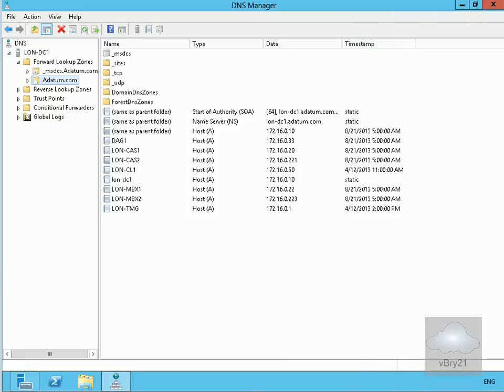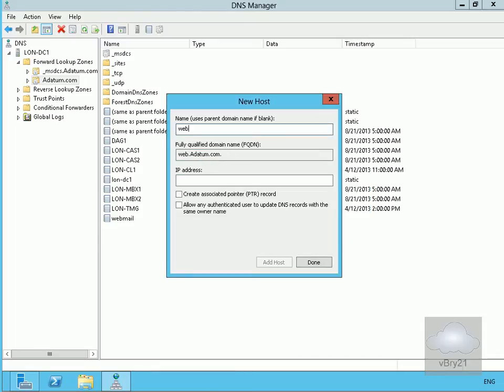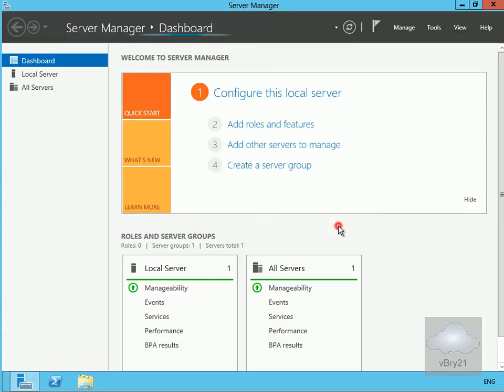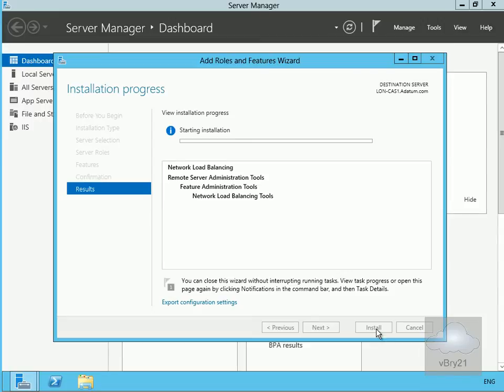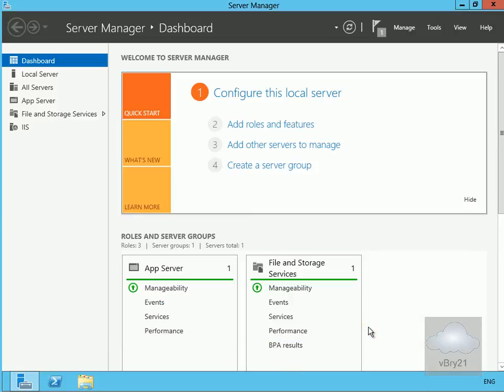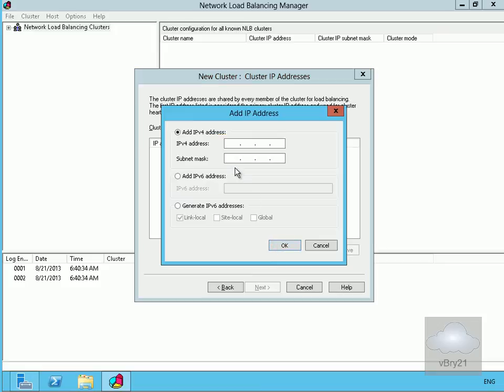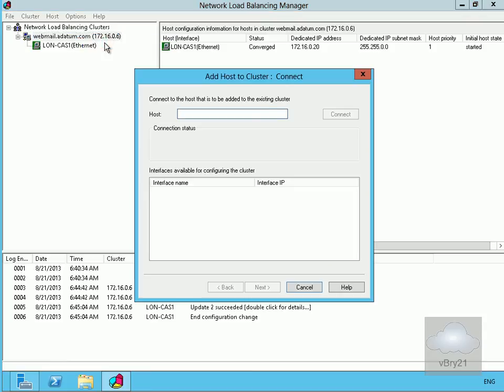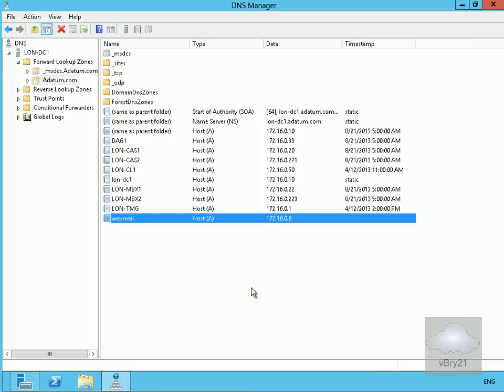20341B Demo25 Configure a Highly Available CAS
In this demo we look at configuring a highly available Client Access Server in Microsoft Exchange Server 2013